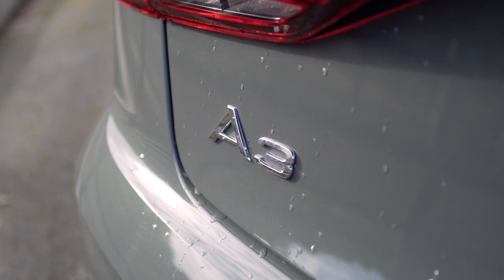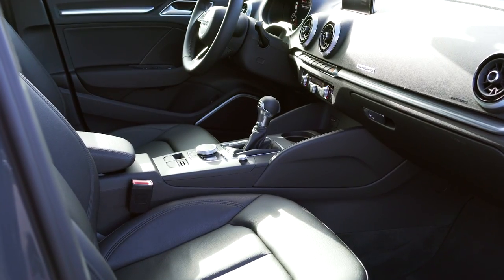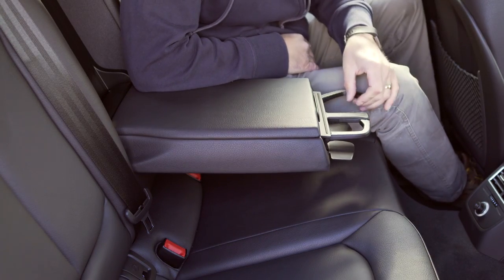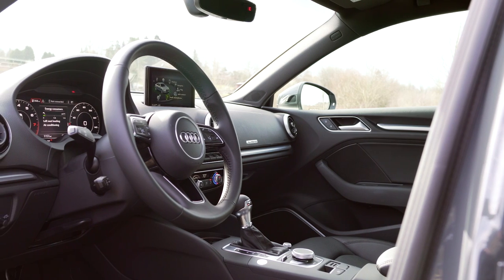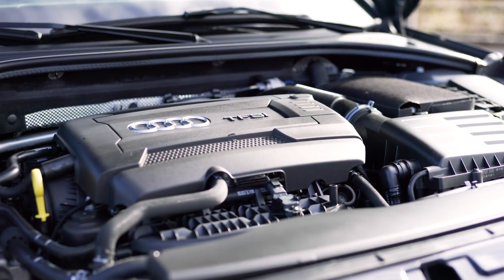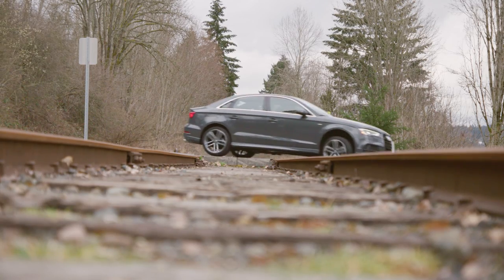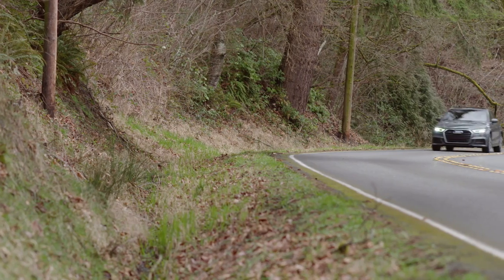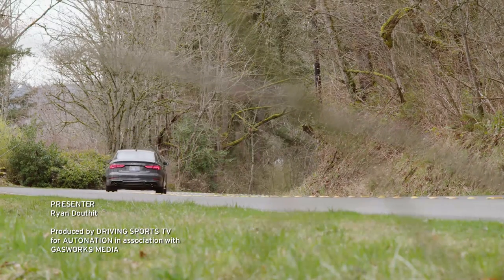2017 Audi A3 2.0T quattro S-Line Review - AutoNation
The 2017 Audi A3 brings a new level of luxury to the compact car market. In this video we take a closer look at the turbo-charged quattro model.

The 2017 Audi A3 2.0T quattro S-Line pushes the envelope in terms of technology and design. 18-inch wheels, LED headlights and taillights, and a suite of available safety options make the A3 a car to remember. With seats upright the trunk even boasts 10-cubic feet of stowing capacity.

Passengers enjoy their own vents, power socket, and armrest with cupholders. The driver? The driver gets a leather seat and an infotainment system that includes easy-to-use navigation. The climate controls are traditional dials and buttons, adding a classic touch to the overall modern feel.

The only engine available with the 2017 Audi A3 2.0T quattro S-Line is a 220-horsepower, 2-liter turbo inline 4.